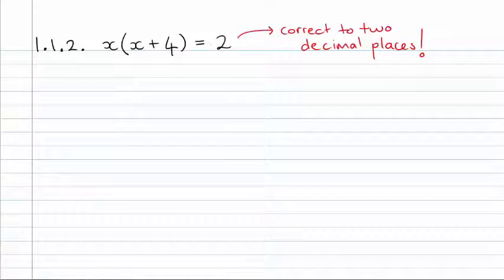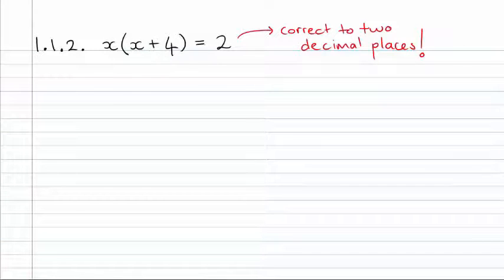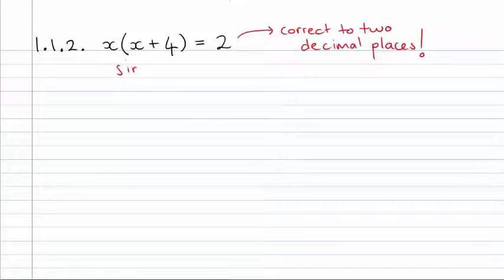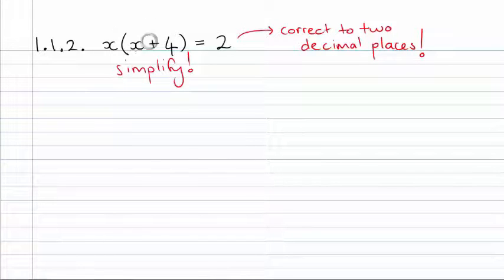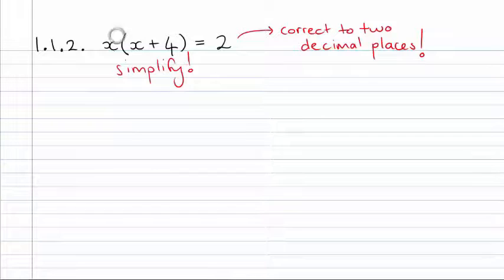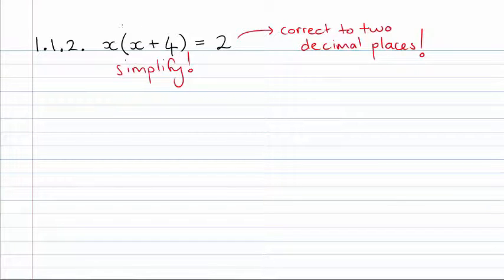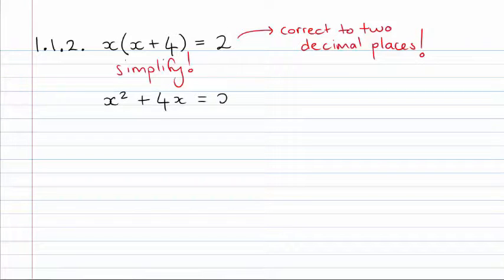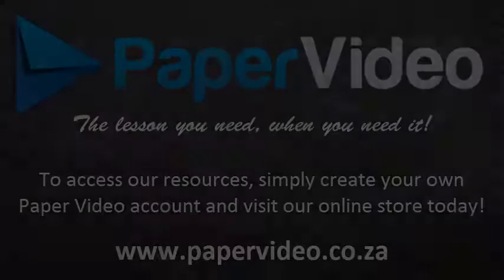Gr 8-12 Mathematics Teacher: Paul Maree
Paul Maree is our crazy Grade 8-12 Mathematics teacher.

To get Mr Maree as your extra teacher for Grade 8-12 Maths, all you have to do is